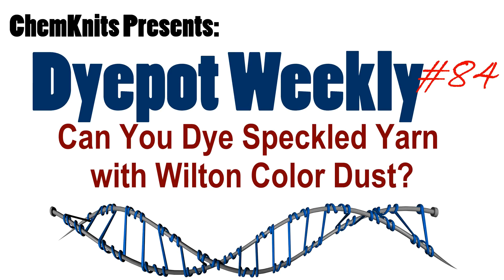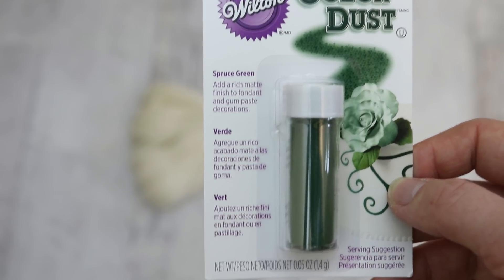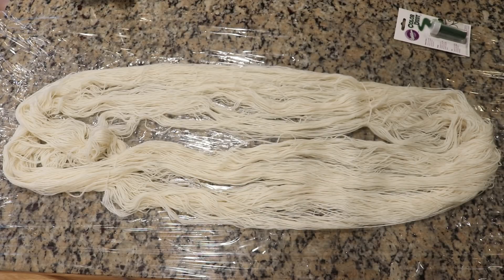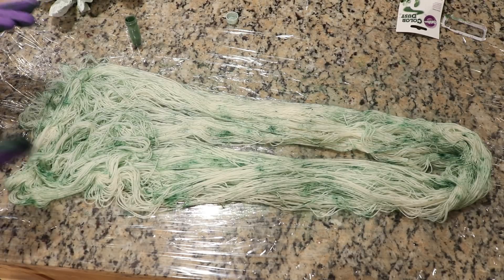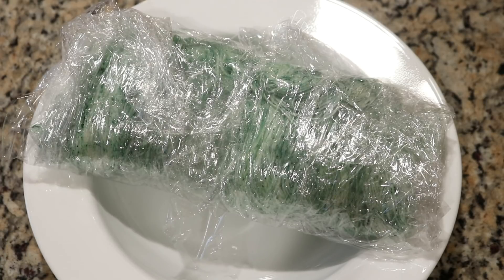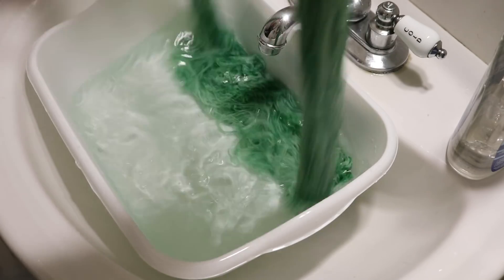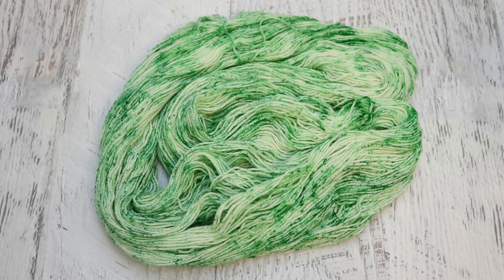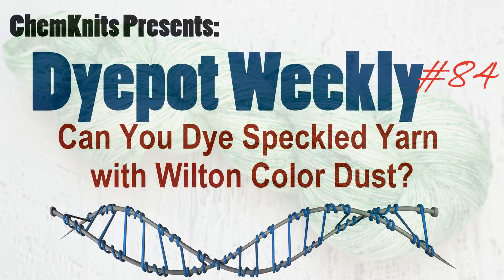Dyepot Weekly #84 - Can You Dye Speckled Yarn with Wilton Color Dust?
I love dyeing yarn with powdered dye to create speckles.  Stroll is 75% Superwash Merino / 25% Nylon and takes up food coloring and acid dyes super fast.  Let's see how well this color dust works.

VIDEO CONTENTS:
[0:00] Introduction
Presoak the yarn in tap water + 2 T white vinegar for a minimum of 20 min
[1:54] Dyeing the yarn with Spruce Green Color Dust (Affiliate Link)
[5:43] Closeups of the dye on the yarn
[6:20] After 5 min, flipping the yarn and dyeing the other side.
[10:58] After 5 min, microwave the yarn to set the color.  Wrap it up in plastic wrap, and microwave on high for a total of 4 min using 2 min increments.
[11:43] Washing the yarn
[14:26] Add a splash of vinegar to the rinse water after multiple rinses
[15:45] Conclusions and the finished dry yarn